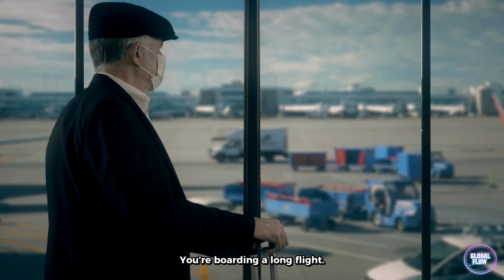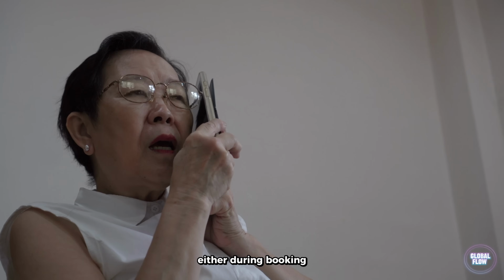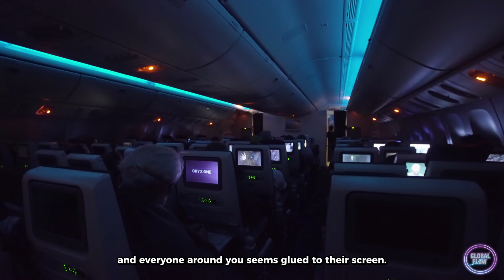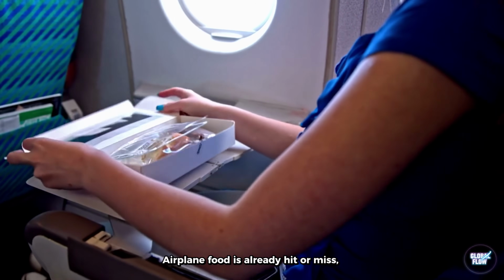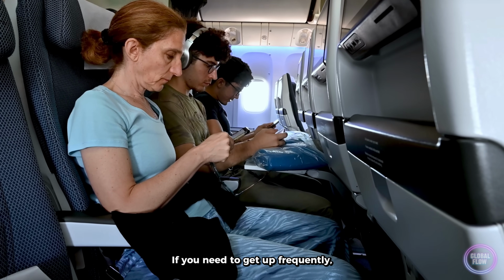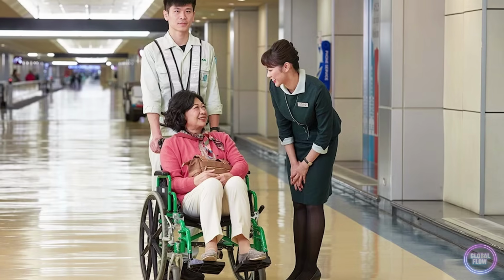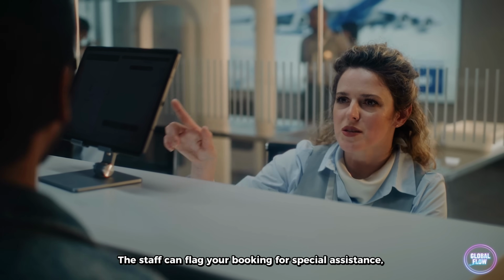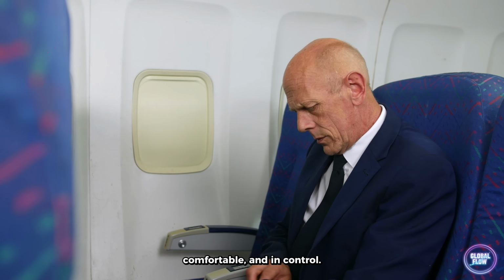15 Free Things Seniors Can Ask For On A Flight! | Global Flow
Flying after 60 doesn’t have to be stressful. ✨ Airlines actually offer plenty of free perks for older travelers—but only if you know to ask. In this video, we’re walking you through 15 free services that can make your flight smoother, safer, and far more comfortable—from comfort kits to medical support, better seating, and even free lounge access.

No elite status needed. No extra fee. Just confidence, a little planning—and your voice.

💺 Whether you're flying to visit family or on a long-awaited vacation, these free travel benefits are designed with seniors in mind.

🎯 Perfect for:
• Travelers aged 60+
• First-time senior flyers
• Caregivers helping parents or grandparents
• Anyone who wants a less stressful flying experience

00:00 – intro: the flight struggle seniors don’t talk about
00:56 – free comfort kits on long-haul flights
02:12 – connection assistance—you don’t have to walk alone
03:23 – free lounge access—more common than you think
04:35 – help with overhead bins—if you ask early
05:45 – free entertainment and headphones
06:43 – a blanket and pillow—just ask
07:43 – extra water and snacks—speak up
08:45 – special-request meals—totally free
10:05 – medical support onboard—oxygen, CPAP & more
11:38 – choosing the right seat for your needs
12:36 – better seats without paying extra
13:29 – help getting on and off the plane
14:46 – priority boarding—you don’t have to stand in line
15:52 – wheelchair service—from check-in to baggage claim
17:13 – pro tips for seniors with limited mobility
20:00 – recap: 15 free perks you can ask for